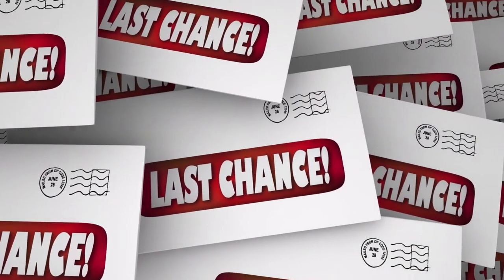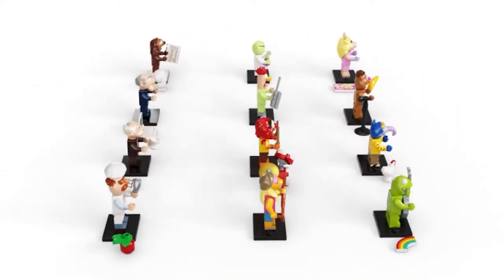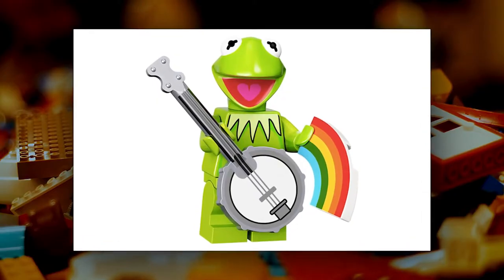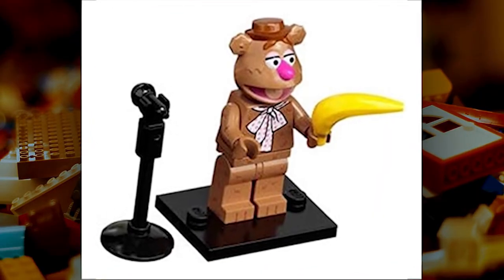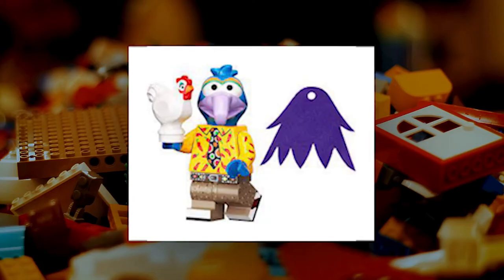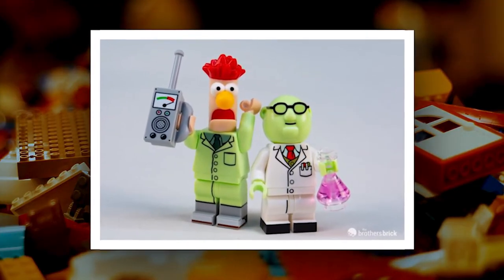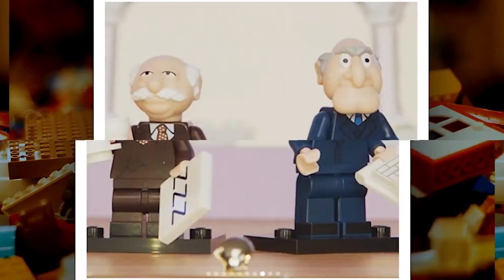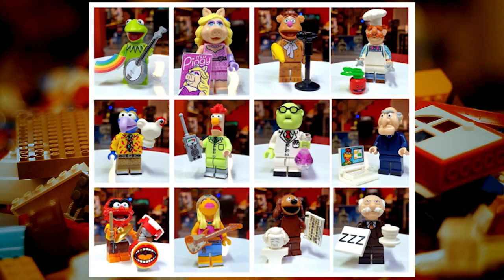Buy The Muppets LEGO Collectible Minifigures 71033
Last chance to buy LEGO Collectible Minifigures 71033 The Muppets
You all may remember when “The Muppet Show” debuted in 1976 it was the most awaited television show from kids as well as adults. To keep that love and convention alive, LEGO Collectible Minifigures has brought the 71033 series named “The Muppet.”

👷🏻‍♂️ Do you want to see more LEGO News and LEGO LEAKS videos?

This series will bring Kermit and his 11 mates in one case again. This series is honestly one of the fastest selling series of LEGO Collectibles. So, hurry up, don't miss your chance and grab your pack home today. In today's video, we will be covering all the 12 characters of The Muppet available in the LEGO Collectible series. So, let’s get started with the review!

Watch this video and tell us what you think! 🚀

About LEGOTASTIC
🎥 Videos about LEGO, LEGO news, brick clicker and LEGO Leaks.
🚧 Written, voiced and produced by LEGOTASTIC.
🦺 Support us now and become an LEGOTASTIC fan!